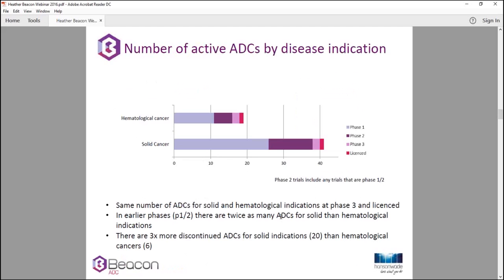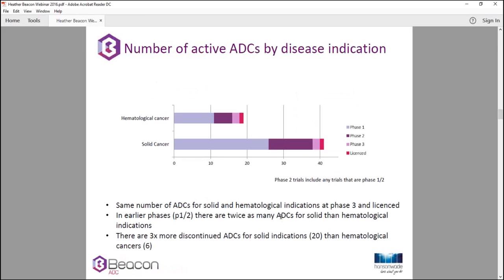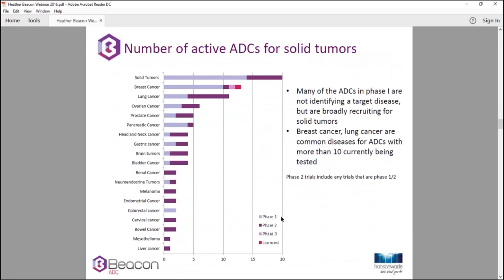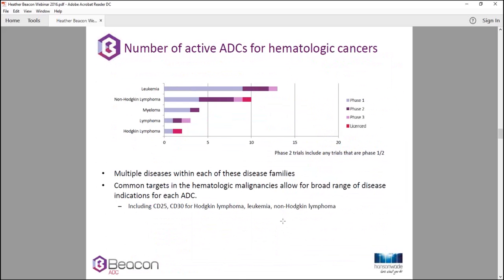Active ADCs by Disease Indication